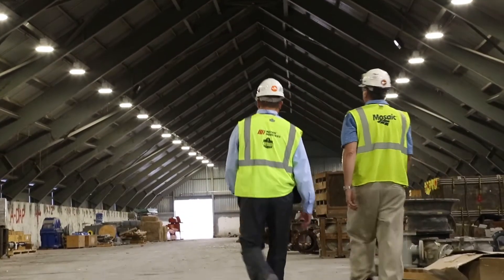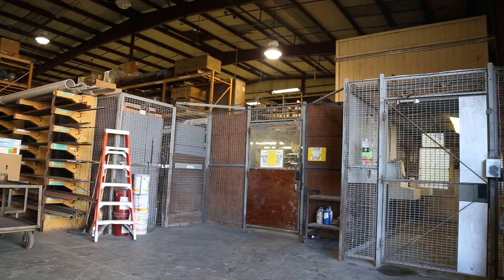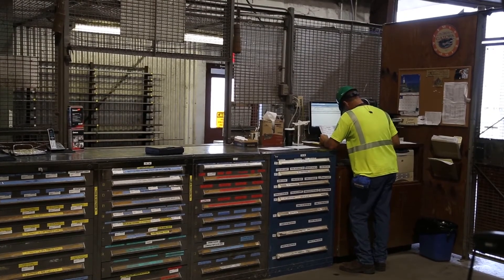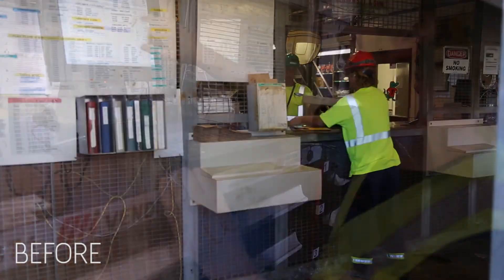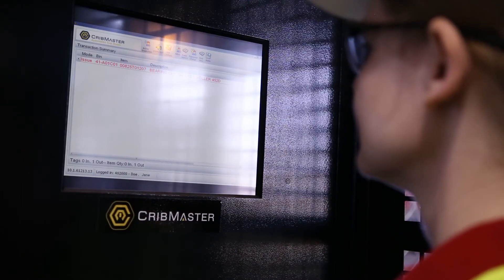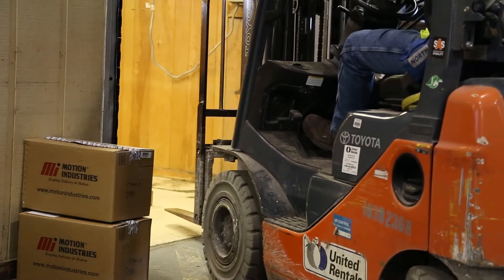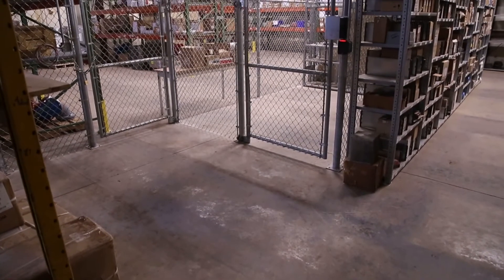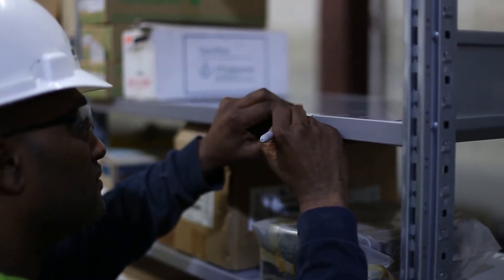Motion And Mosaic Co. Implement RFID Technology – Full Version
Motion Industries and Mosaic Co. talk about the implementation of RFID technology at shop. For more instructional videos on various products, please visit MiHow2.com.